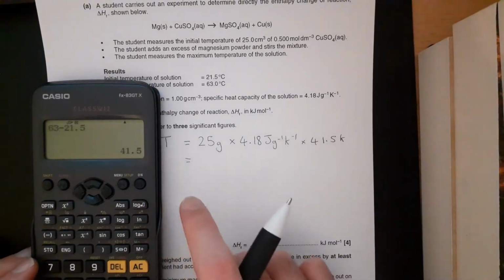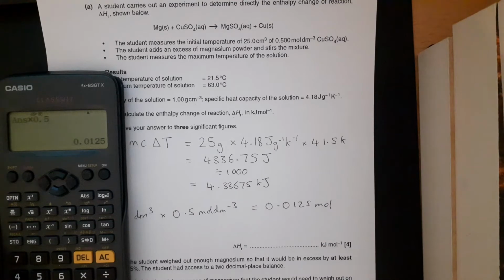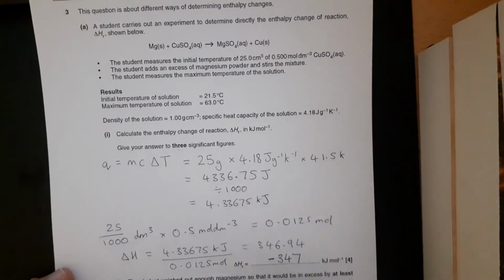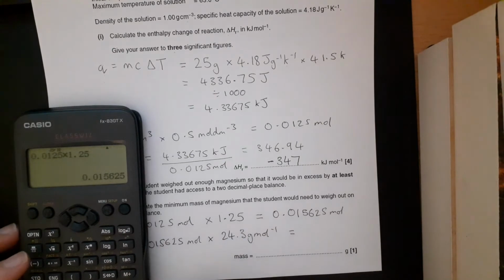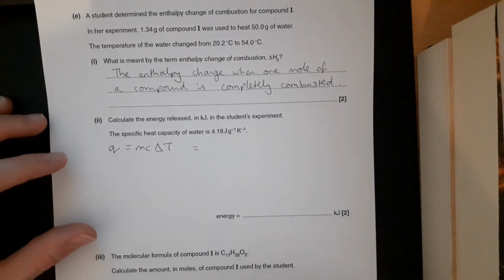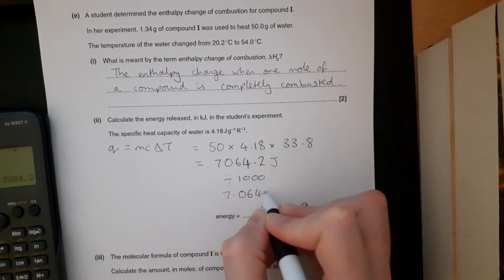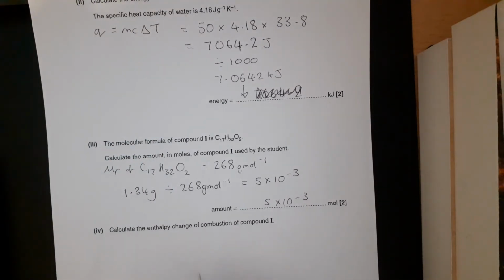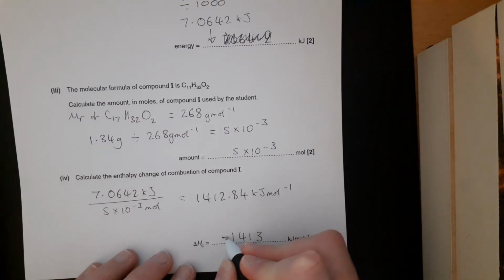9.2 - Measuring enthalpy changes - part 1